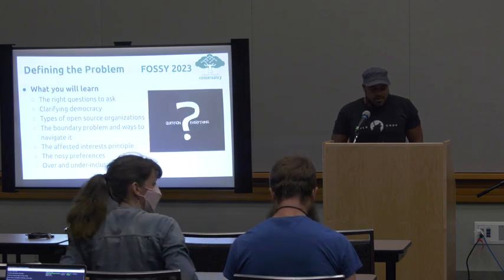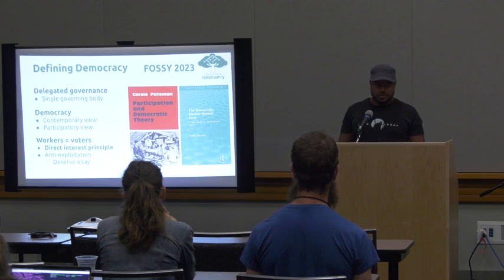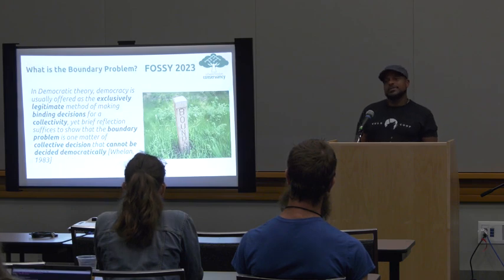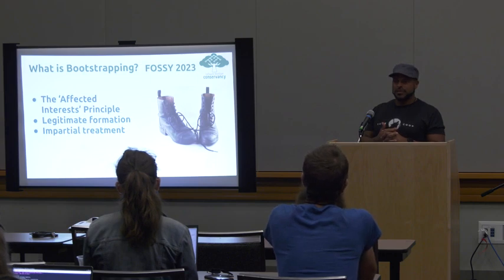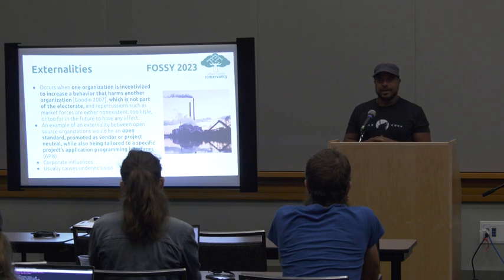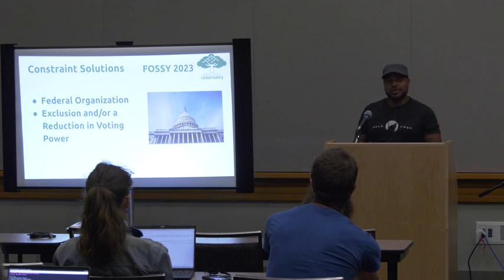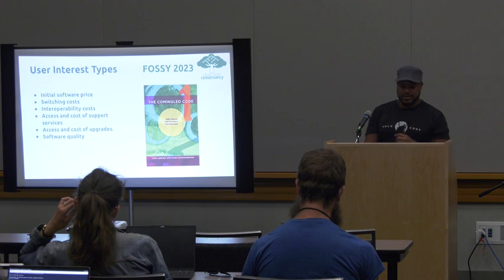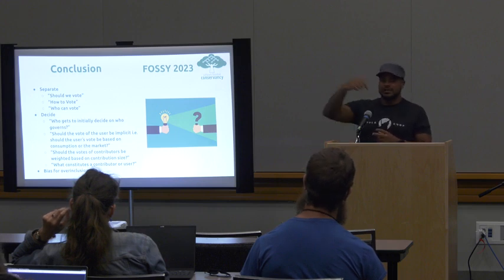[FOSSY 2023] The Open Source Demos: Who is Entitled to Vote in an Open Source Organization?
There are multiple types of open source governance models that are suitable for larger institutions, organizations, and communities. In the democratically run open source organization, the question of ‘who is entitled to vote’ arises. This problem is known as the ‘boundary problem’ within political philosophy [Whelan,1983]. The principle of affected interests, loosely stated as “Those who are affected by a decision making process, should have input into that decision making process.” is one way to approach this problem.

Given the affected interests principle, the short answer to “Who is entitled to vote” within an open source organization is the contributors and users. But as soon as we answer the voting entitlement question, several other questions concerning the boundary problem arise, such as: 1) Should the votes of contributors be weighted based on contribution size?; 2) Should the vote of the user be implicit, i.e., should the user’s vote be based on consumption or the market?; 3) What constitutes a contributor or user?; and 4) Who gets to initially decide the answers to all of these questions?

While discussion of whether to even be a democratically run organization is covered elsewhere [Ellerman, 1990], the difficulty associated with answering questions are used as disincentives against democratizing in general and against democratizing open source organizations specifically, so we will address them here.